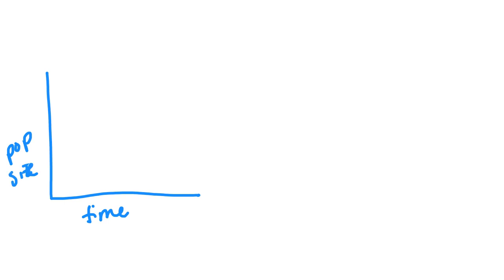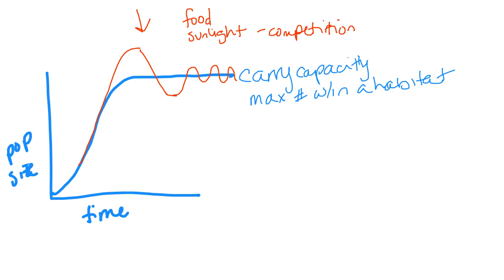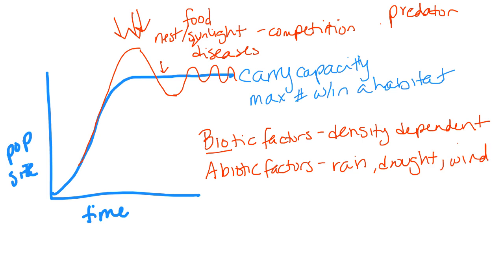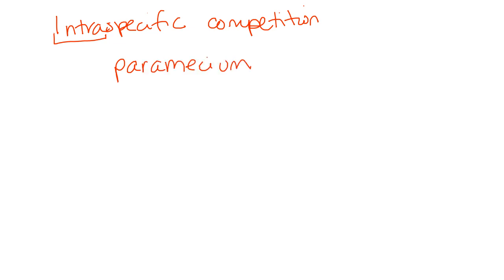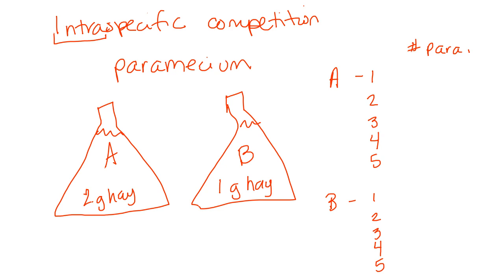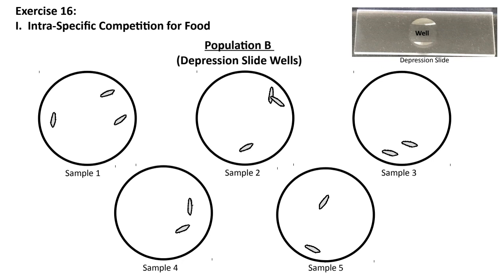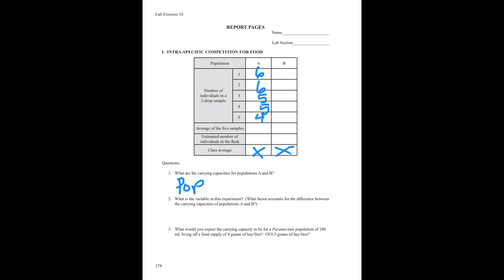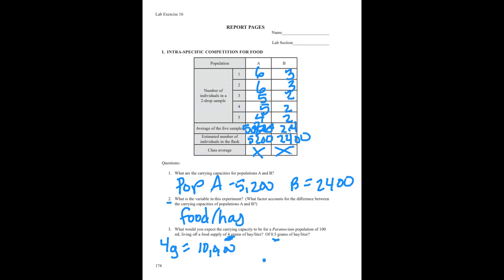Pop Ecology 1